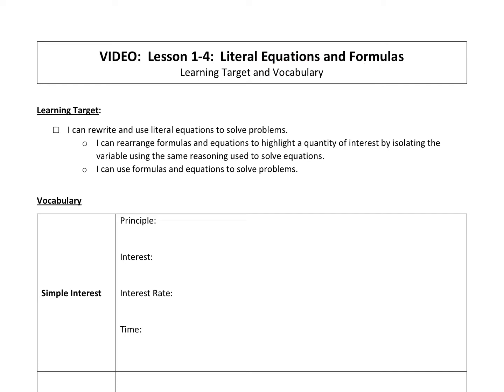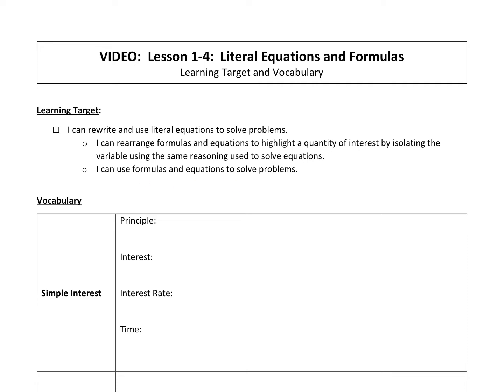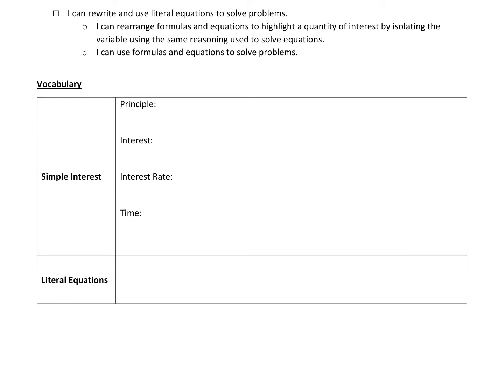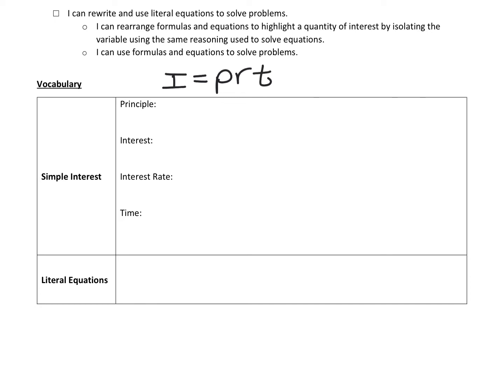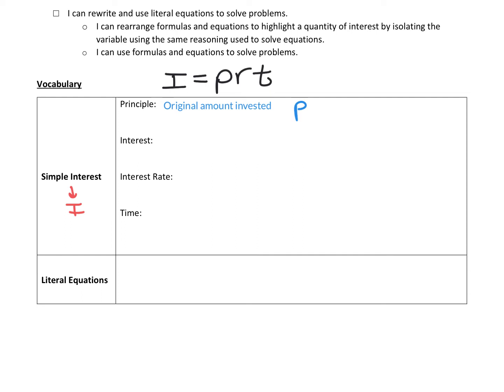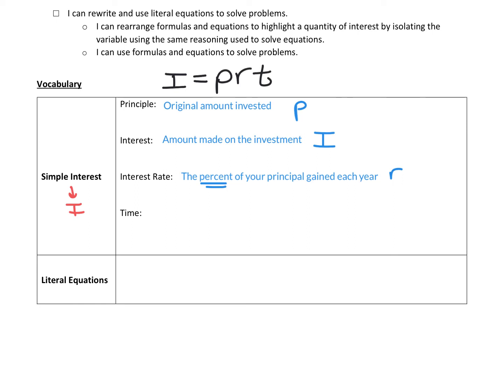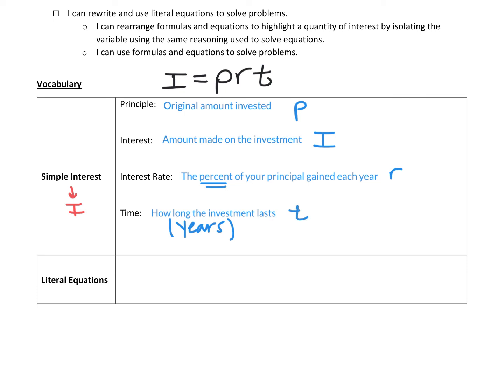1-4 LT and Vocab (algebra)